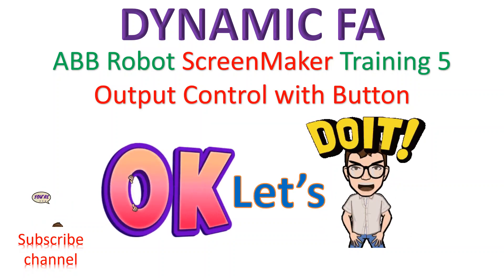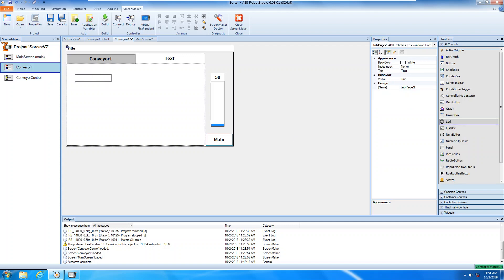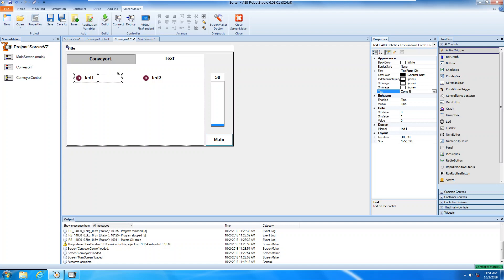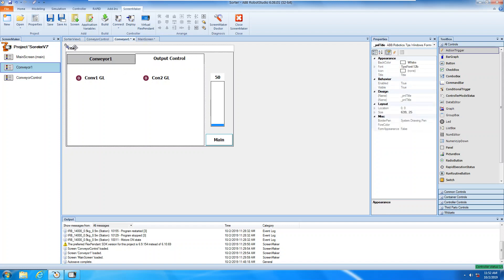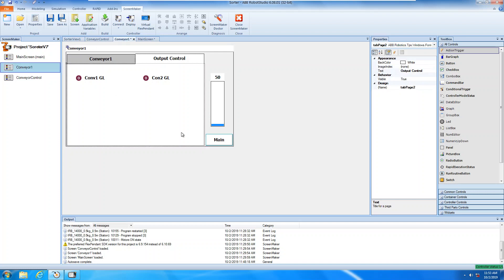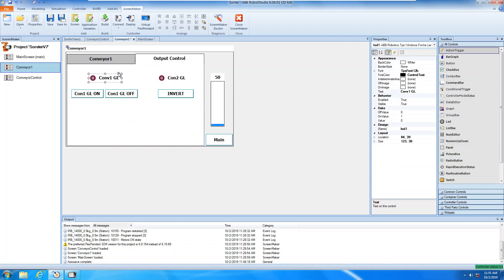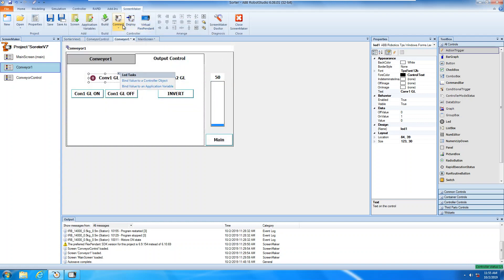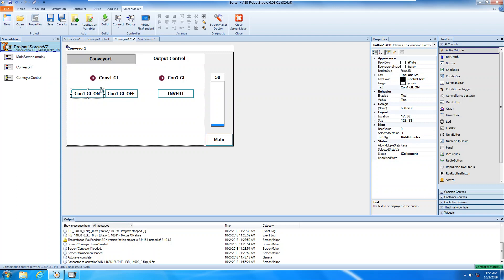ABB Robot Screen Maker 5 output control with button component RobotStudio Programming Simulation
ABB Robot Screen Maker 5
output control with button component
RobotStudio Programming Simulation
This video will show how to control output signal from the screen.